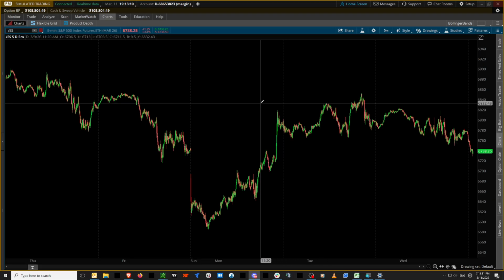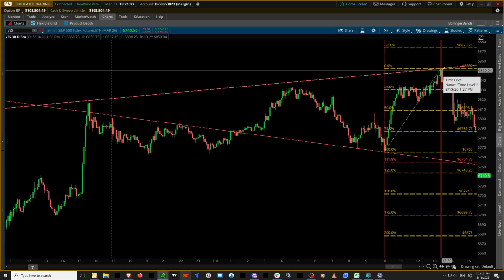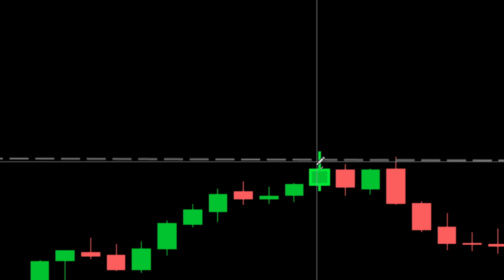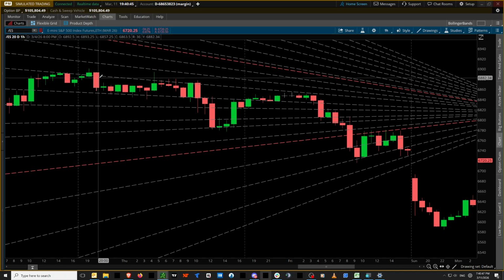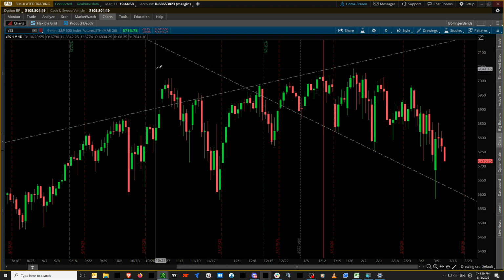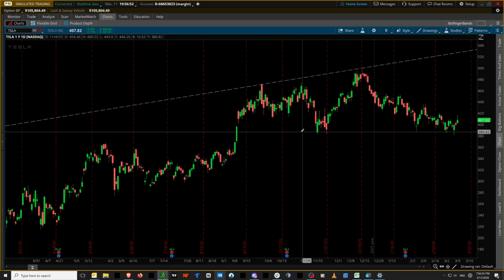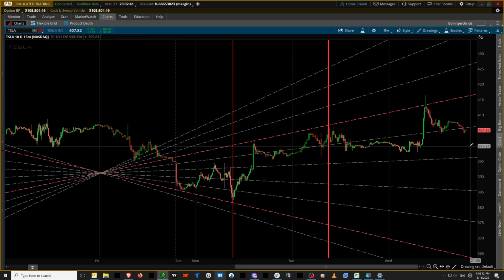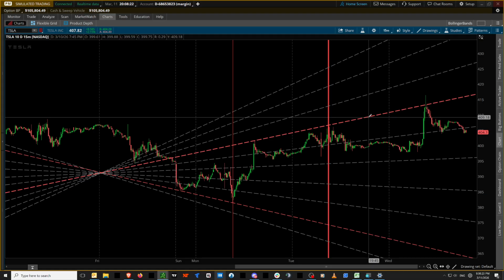New Trader Part 07 Fan Lines